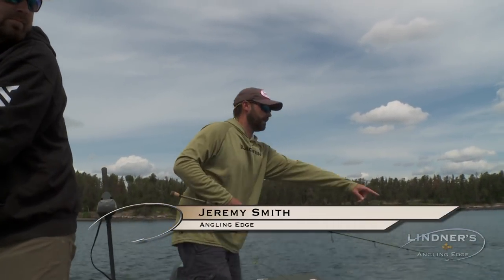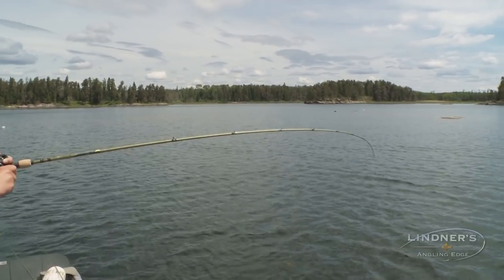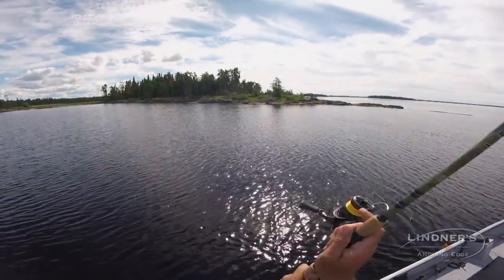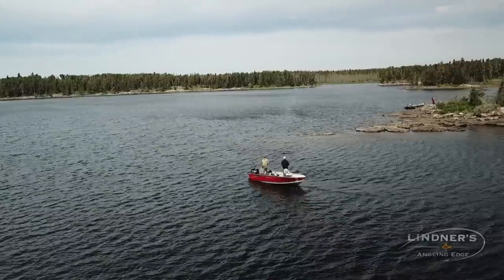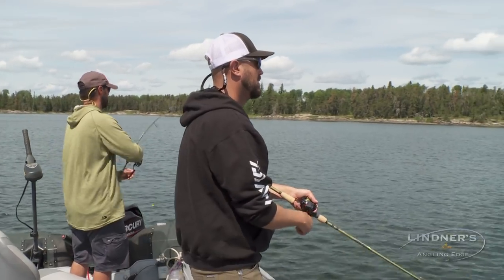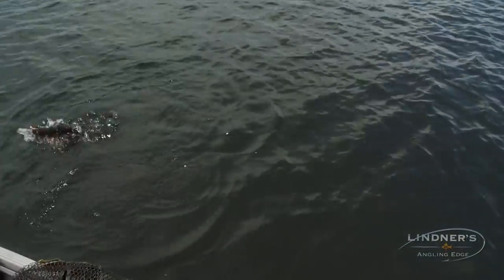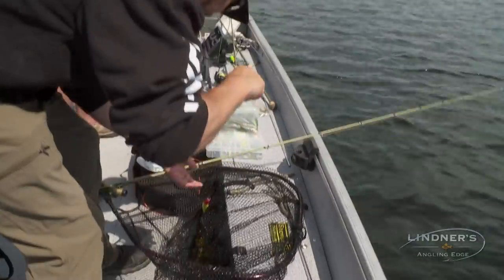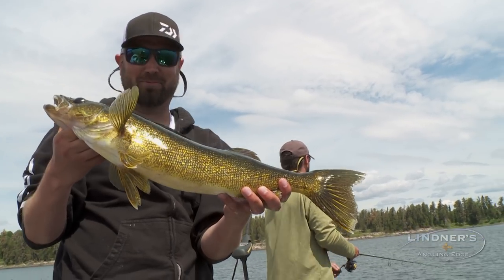Catching Walleye in TWO FEET on X-Raps!!!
Jeremy Smith and Pete Przepiora catch a bunch of walleye in TWO FEET of water on X-Raps.

▬▬▬▬▬▬▬ MORE LINKS ▬▬▬▬▬▬▬